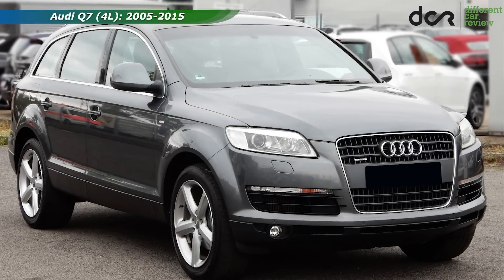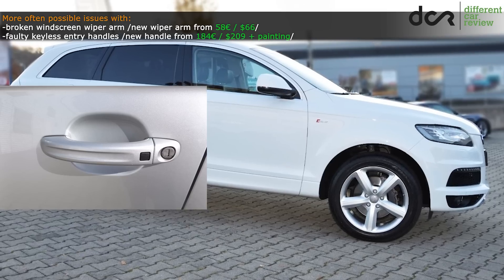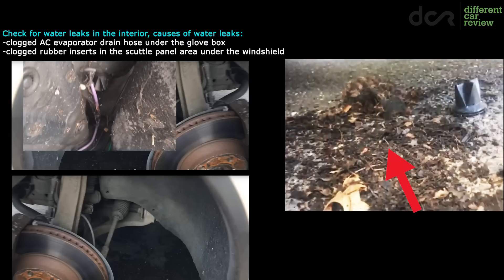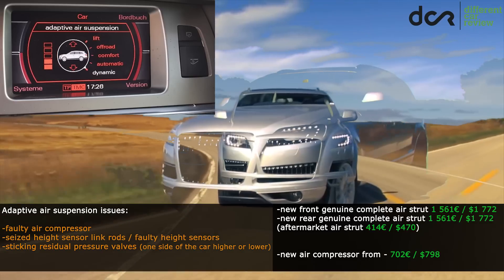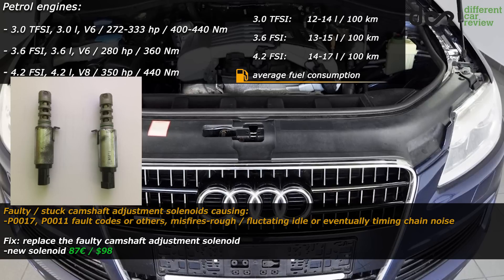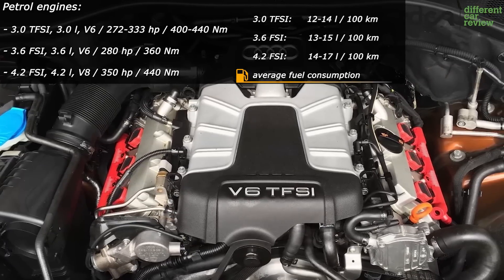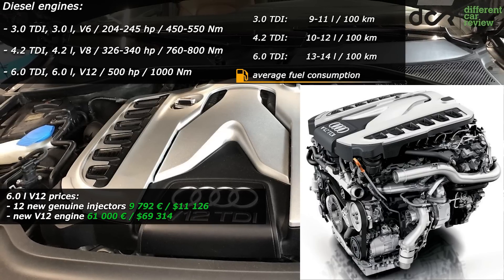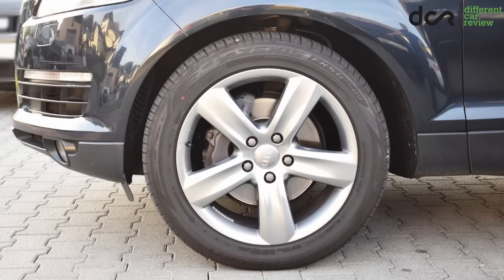Buying a used Audi Q7 (4L) - 2005-2015, Buying advice with Common Issues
Buying a used Audi Q7 4L - produced from 2005 to 2015

How reliable are the engines, how good is this car, what are the common problems with these cars? What is the price for fixing the various issues? Watch the video and you will get answers to all these questions and more!

What to look for when buying a used first generation Audi Q7 advice / guide

used first generation Audi Q7 SUV

used Audi Q7 review

Audi Q7 3.0 TFSI V6, 3.6 FSI V6, 4.2 FSI V8, 3.0 TDI V6, 4.2 TDI V8, 6.0 TDI V12

0:00 - Intro
0:37 - Interior
1:32 - Possible issues general
2:59 - Water leaks into the interior
5:42 - Suspension
7:04 - Price, Facelift
7:15 - Petrol Engine issues
10:04 - Diesel Engine issues
11:53 - Timing chain
12:51 - Transmissions
13:20 - Ending/Summary